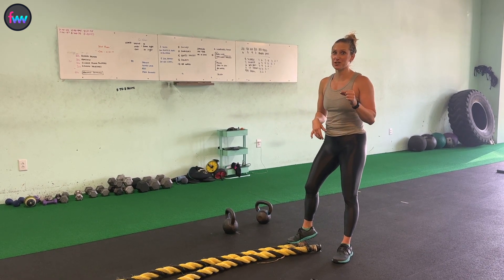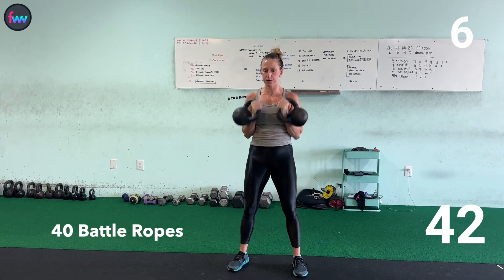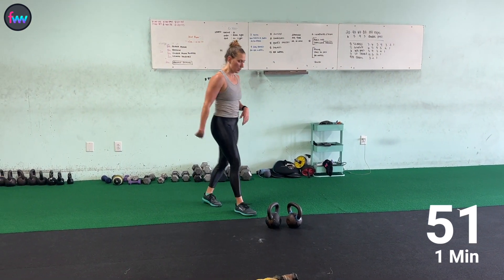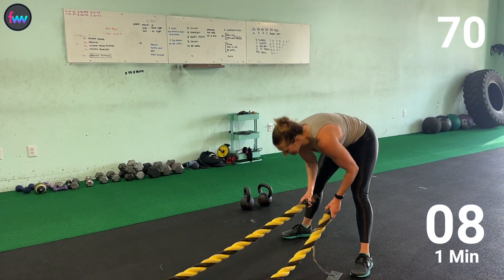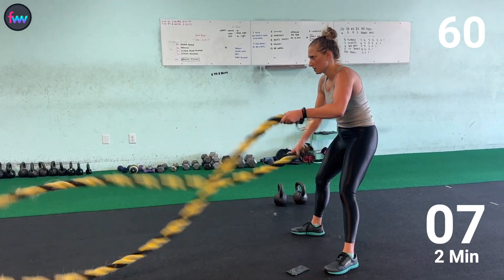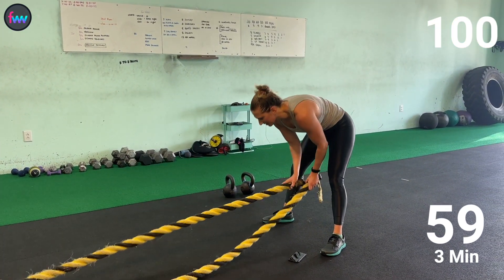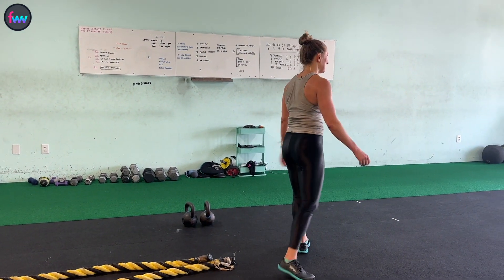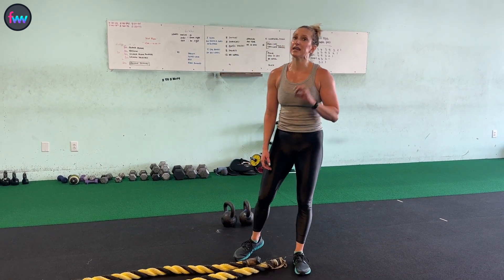5 Minute Battle Rope Workout | Noodles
Two moves... 5 minutes... how far can you get?

20 Battle Ropes
6 Double Presses
40 Battle Ropes
5 Double Presses
60 Battle Ropes
4 Double Presses
80 Battle Ropes
3 Double Presses
100 Battle Ropes
(Go back to 3 presses)

Go down and back up as far as you can in 5 minutes!

Good news... only do 100 BR one time.

~ How To Connect & Get Even More! ~

Need more kettlebell workouts and training help? Visit
to try FWW Live for free!